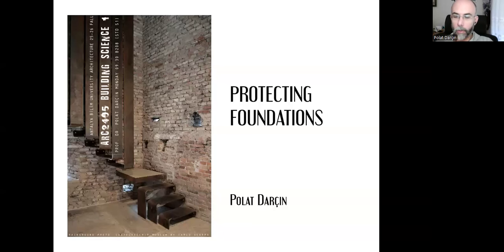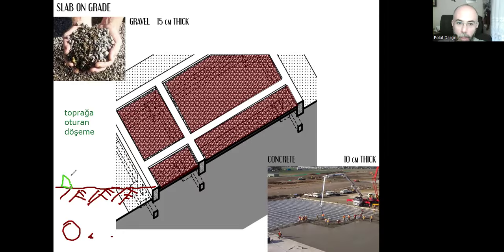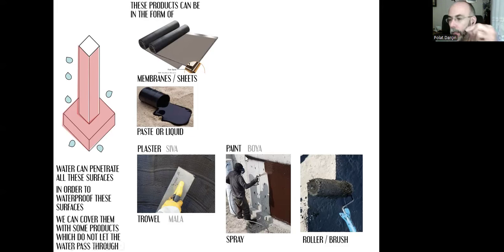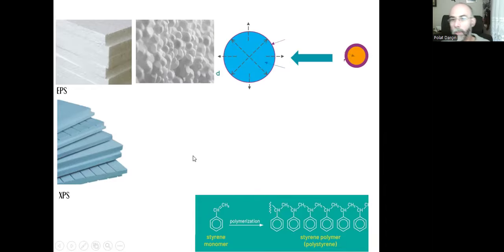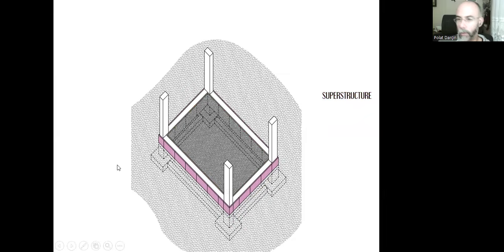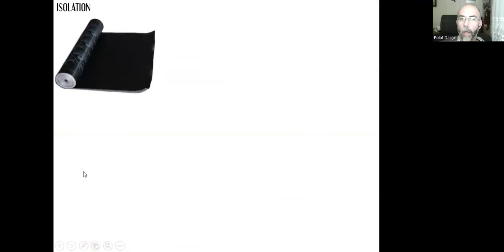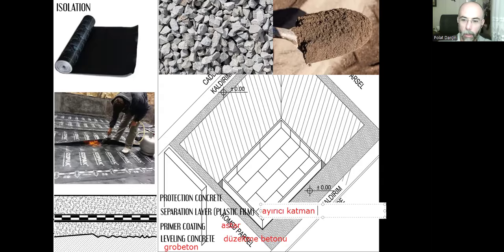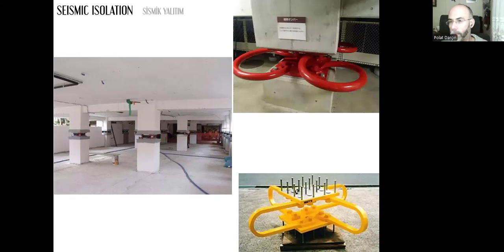isolation of foundations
0:00:00 introduction
0:00:50 functions of foundations
0:04:40 types of foundations: single pad, continuous and raft
0:10:35 creating the ground floor slab: slab on grade
0:17:11 creating the basement floor
0:24:56 protecting the components of foundations
0:29:06 protection against water in buildings without a basement floor
0:37:31 protection against heat transfer in buildings without a basement floor
0:53:38 using plastic waterstop through joints between rc grade beams and slab on grade
0:59:48 an example:
1:03:35 foundations on sloping sites
1:07:26 rc floor slab for ground floor with crawl space
1:11:24 an example on a sloping site with crawl space and retaining walls
1:14:59 protection againg water and heat transfer in buildings with a basement floor
1:18:31 properties of bitumen waterproofing membranes
1:25:05 application of water and heat insulation in basement floors
1:38:30 drainage systems
1:43:58 areaways
1:46:29 seismic isolation